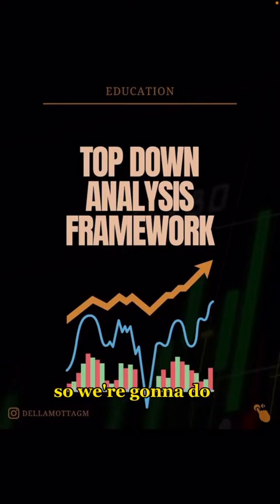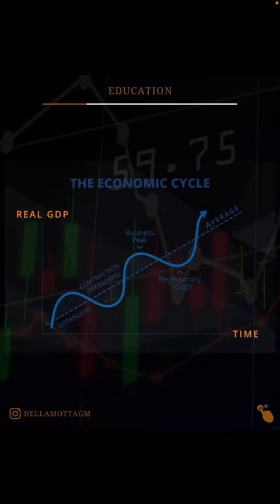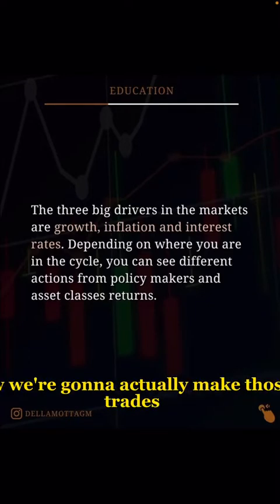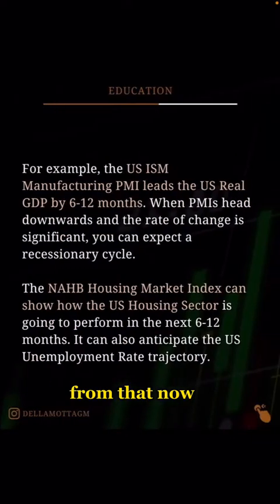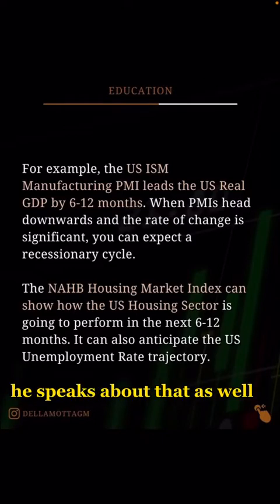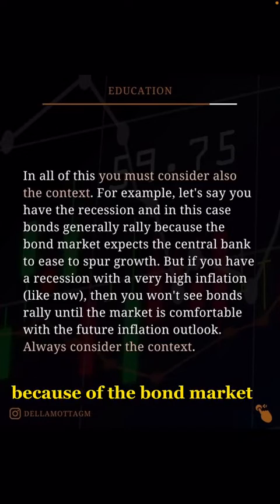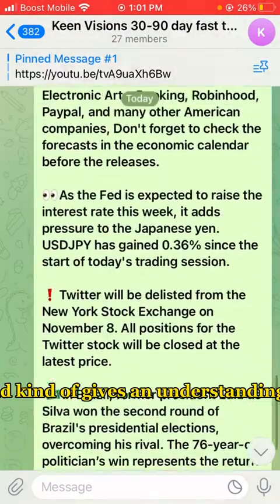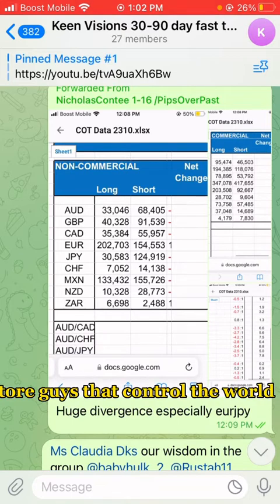True Top Down Analysis , Marry Economy With Technicals The Easy Route Ft DellaMottagm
Add these simple indicators to your technicals to stay on the right side of the charts